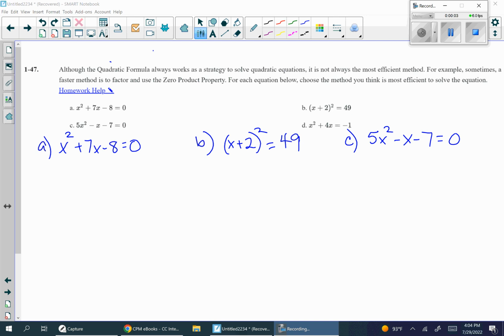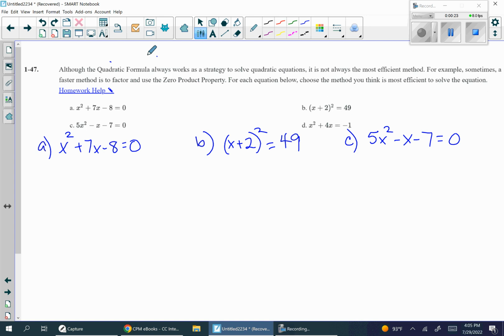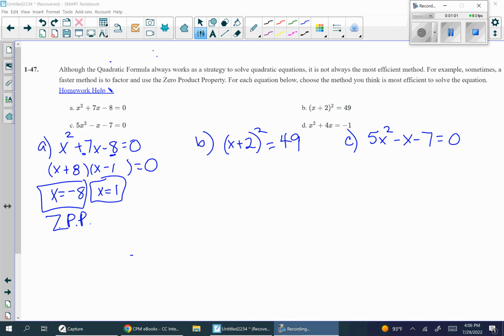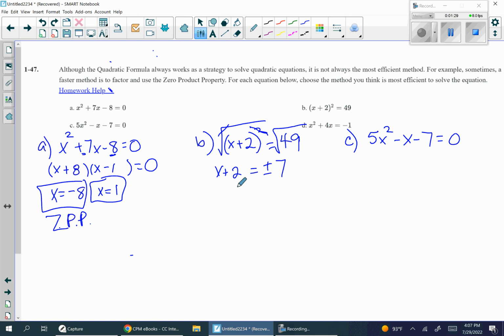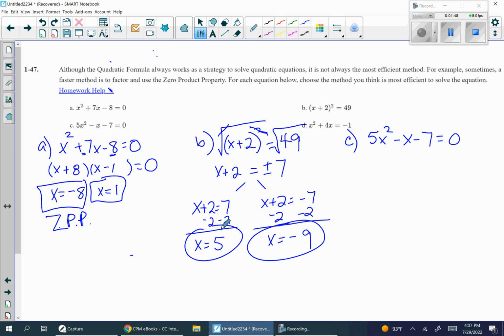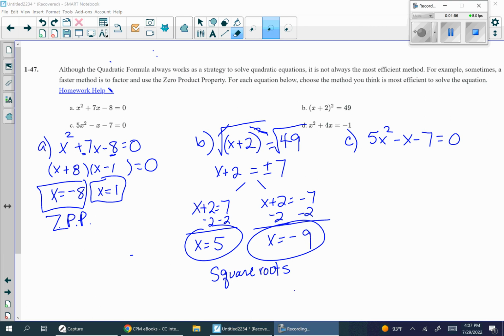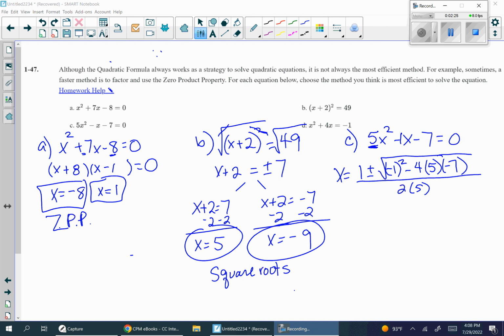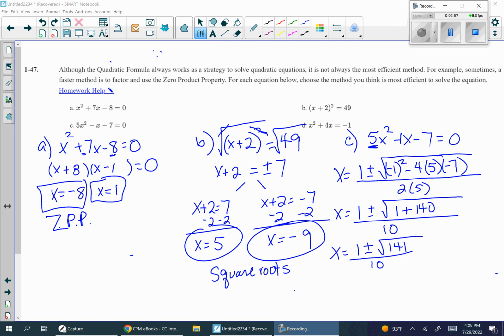1 47 cpm math 3